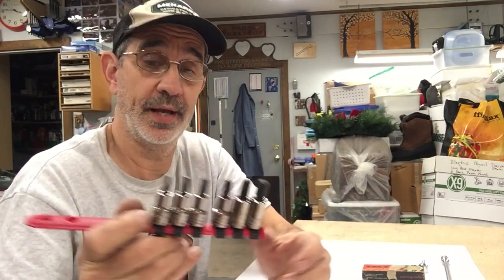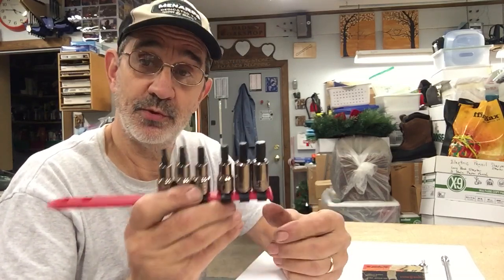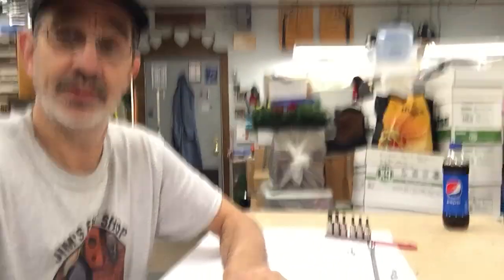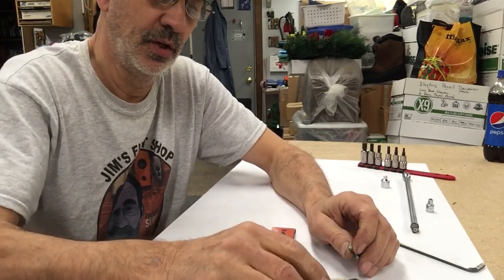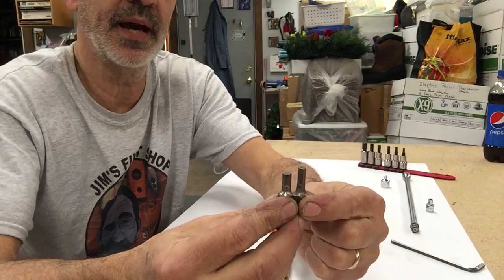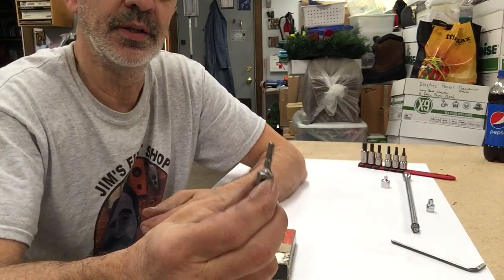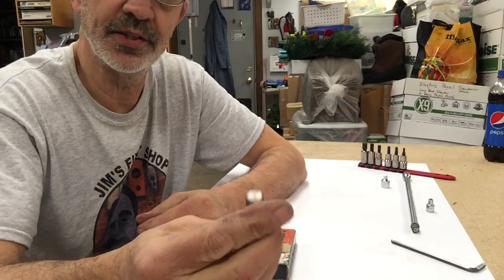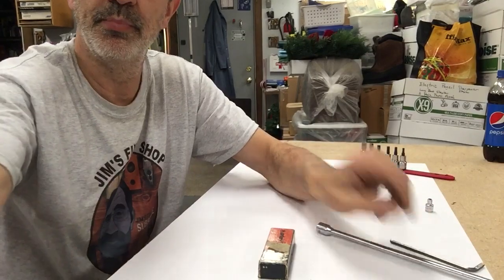321.Removing or adjusting your drive disk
In this video I’m going to explain how to break loose the set screws in your drive disk. And as always work safe have fun and keep on Snappen. Jim